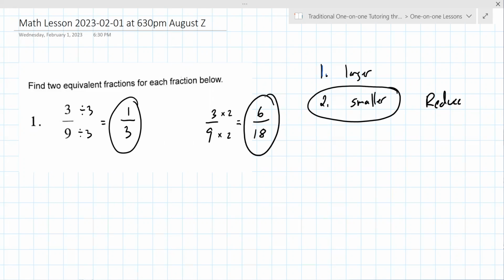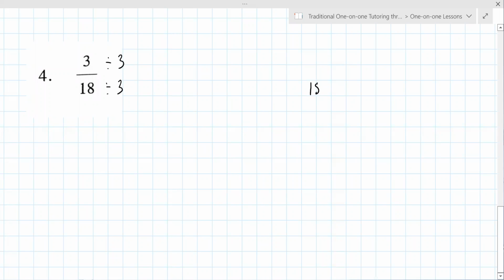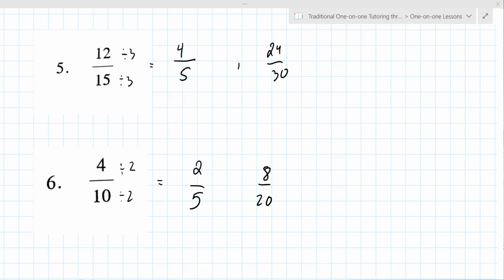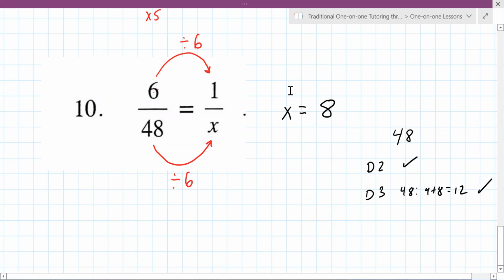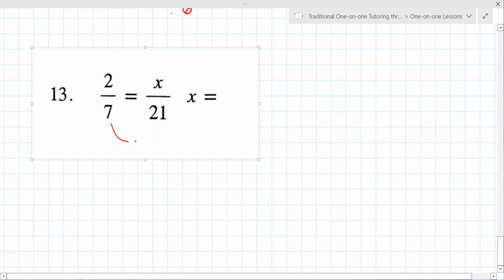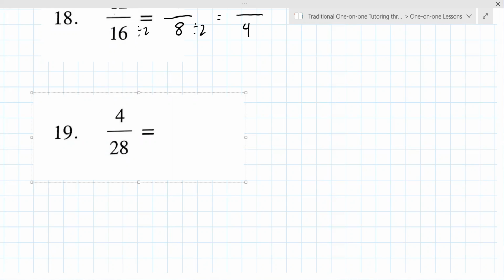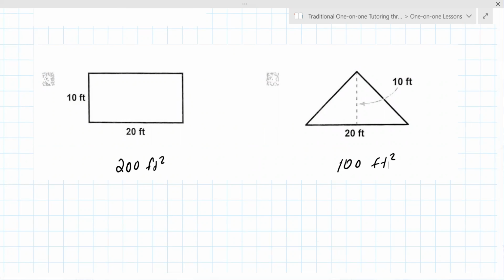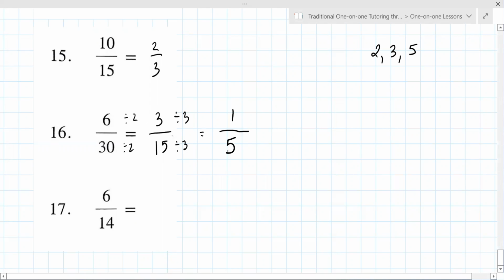Middle School School Math Lesson [2023-02-01 at 630pm MST August Z]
This lesson covered topics in Pre-Algebra including how to reduce and solve for equivalent fractions.